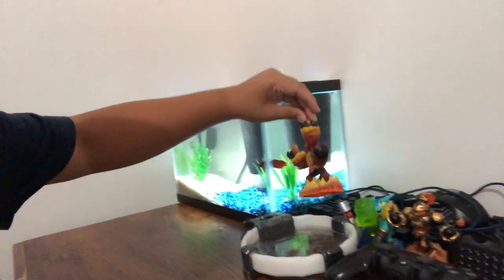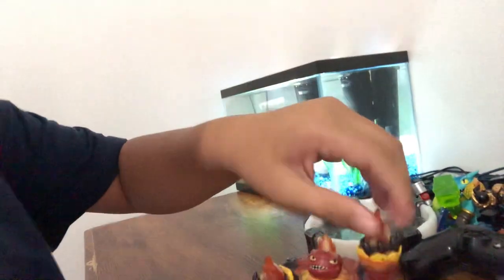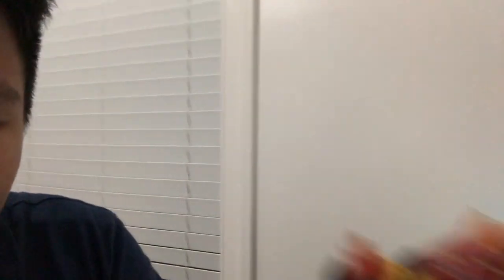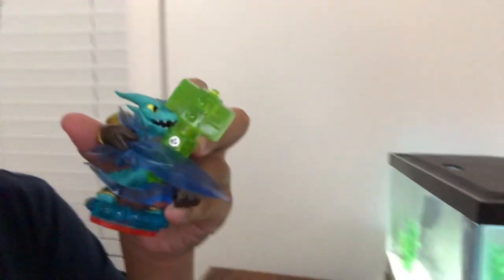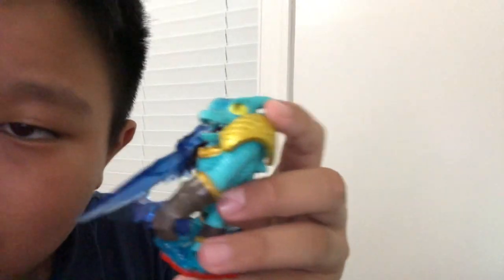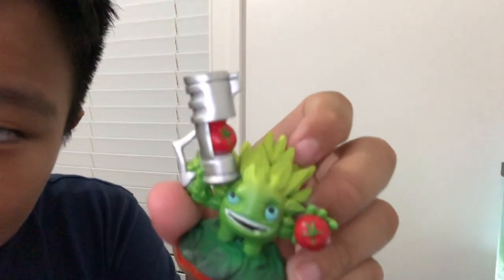I got a name for the betta fish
The name of the fish is flame